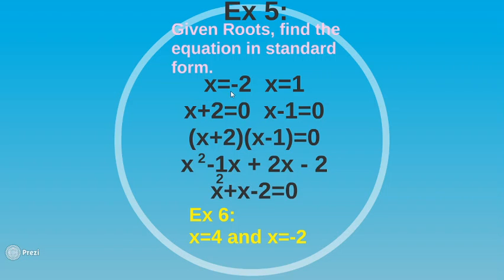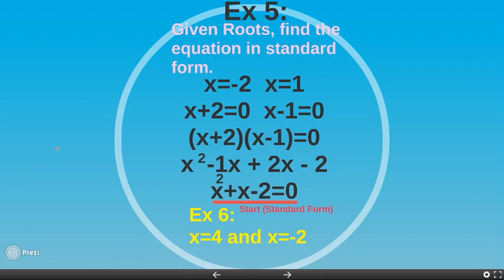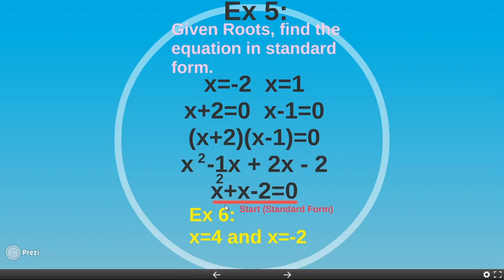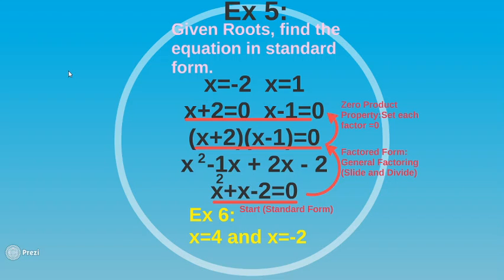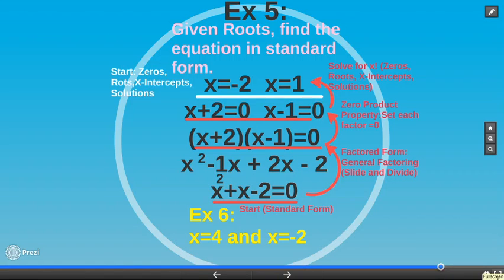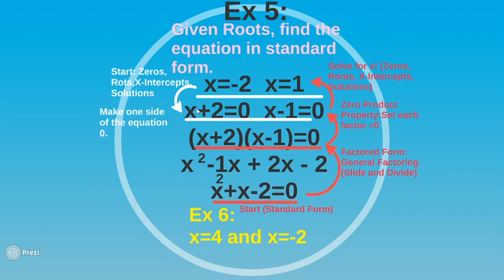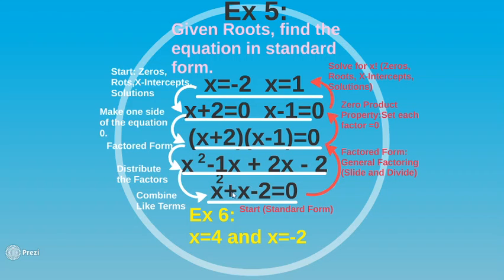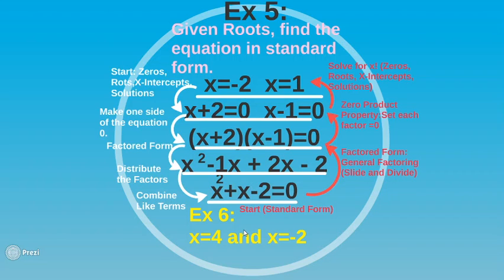Solving by Factoring and Graphing Ex 5